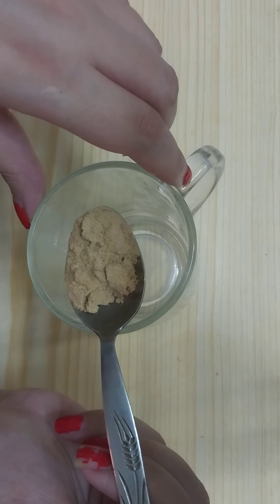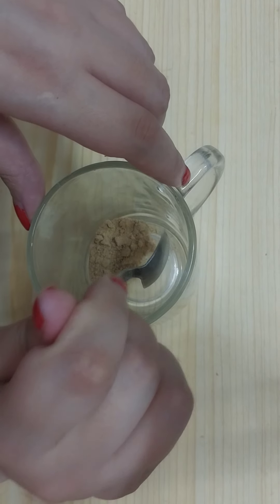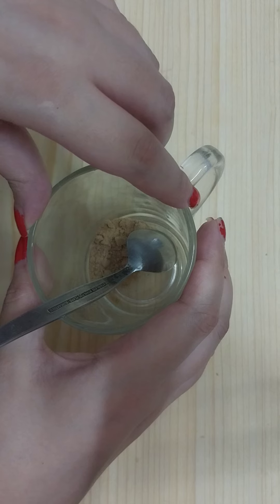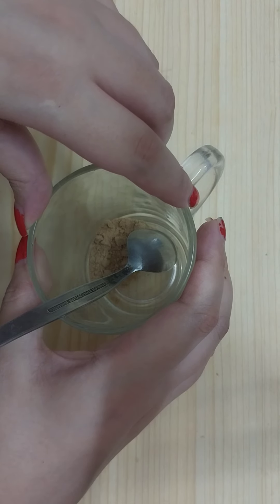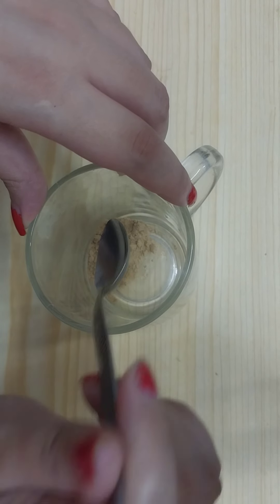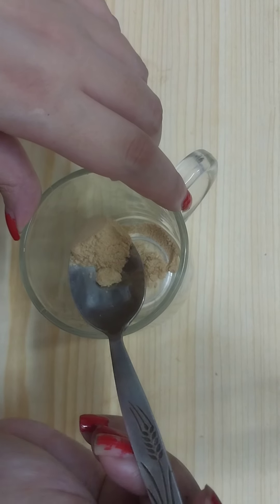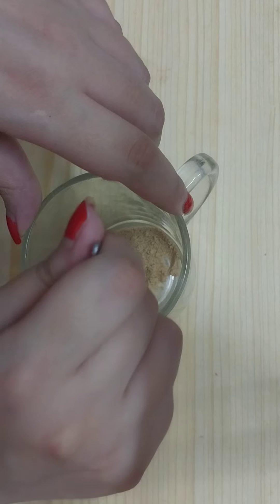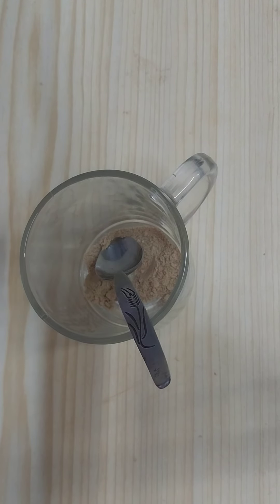Drink Ginger 🫚 and Green tea 🍵 and Melt Belly Fat Completely without Diet or Exercise ll NGWorld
Ingredients
Extracted Ginger Powder 🫚 😍
Green tea leaves 🍃
Natural Honey 🍯